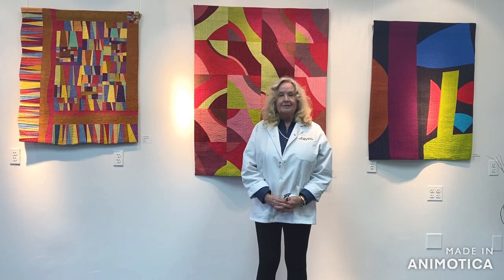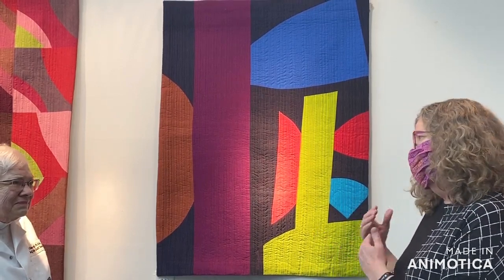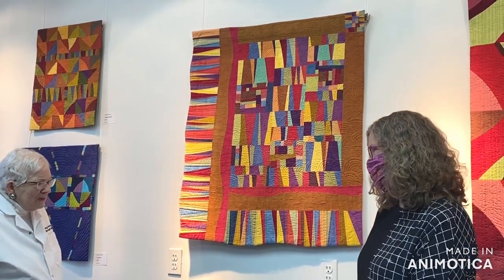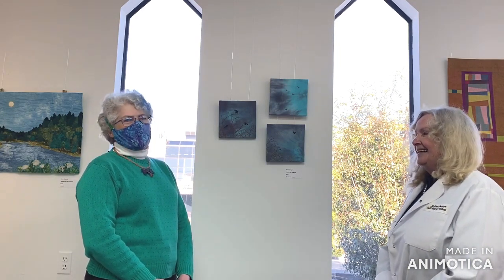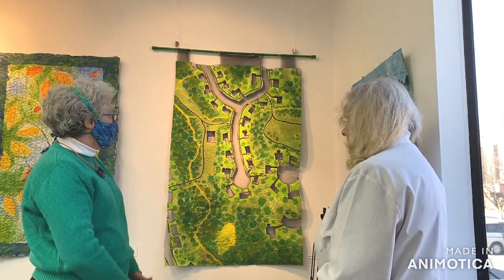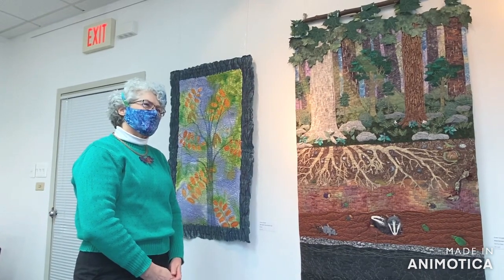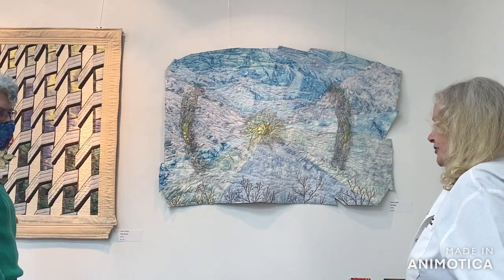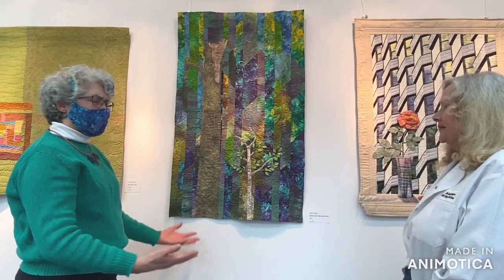Eileen Doughty & Cindy Grisdela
Join us as we voyage into the world of contemporary textile art!  The McLean Textile Gallery's current February exhibit features artwork by Eileen Doughty and Cindy Grisdela.

Eileen Doughty founded Doughty Designs in 1991 and has been creating commissioned work in the textile medium ever since, particularly thread sculptures.  Her work is in private, public and corporate collections, and has been exhibited on five continents.  She is a docent for the Smithsonian American Art Museum and Renwick Gallery.

Cindy Grisdela is an artist, teacher, and author of Artful Improv: Explore Color Recipes, Building Blocks & Free Motion Quilting.  She specializes in improvisational quilt designs and dense free motion quilting, and she travels extensively all over the country teaching and lecturing to guilds and groups.  Her work is in public and private collections nationwide.

*All are welcome to come and see, but due to the COVID-19 pandemic, visits are by appointment only.